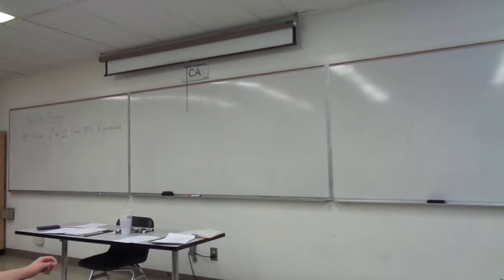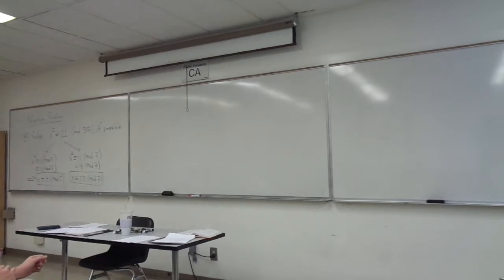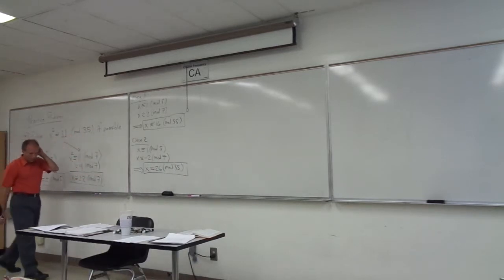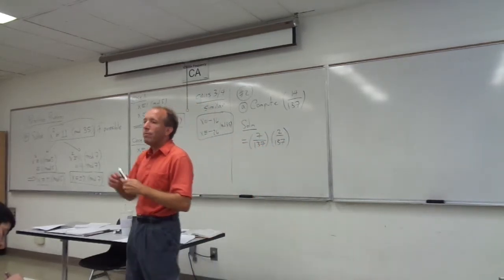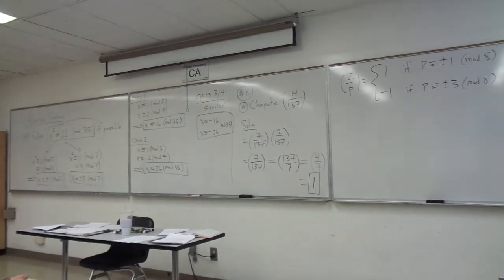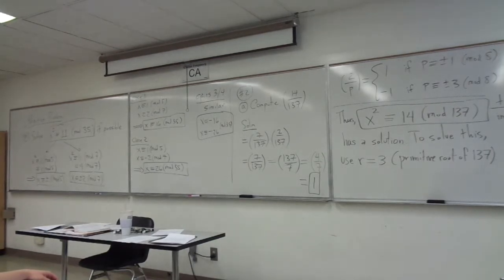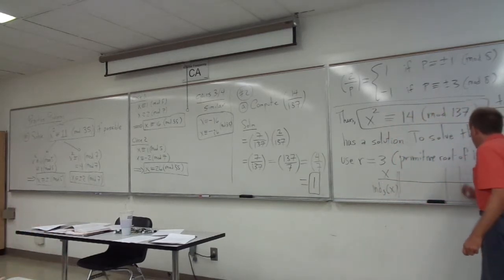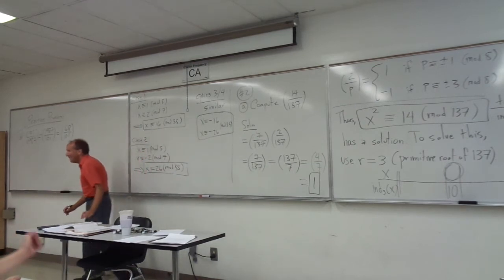Number Theory Midterm 2 Review - Segment 1